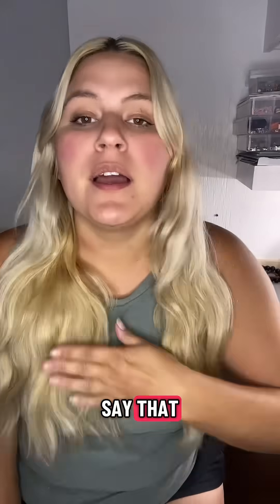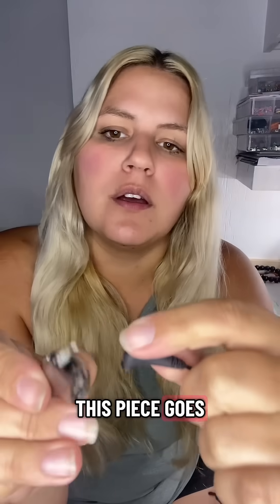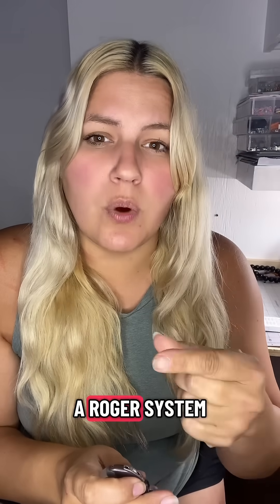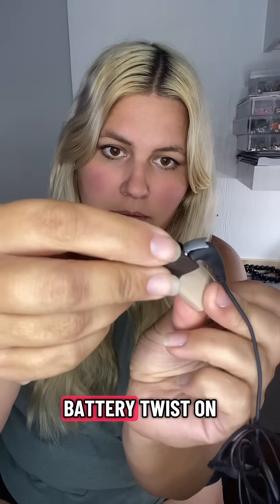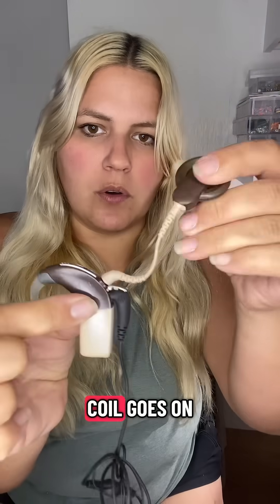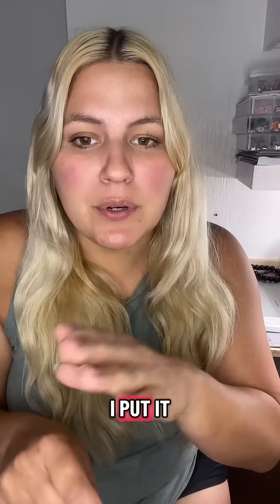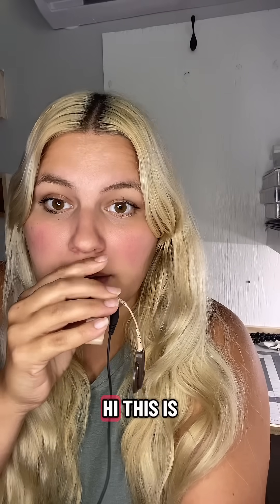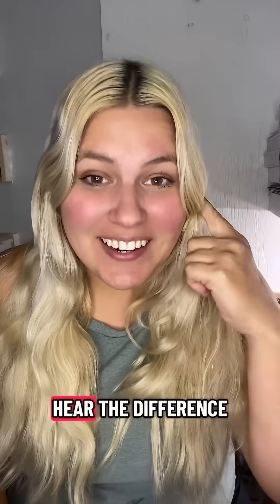what does a cochlear implant sound like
If you've ever wondered what a cochlear implant sounds like listen to the end of this video where I put my son's cochlear implant on the microphone and you can hear the difference in the sound.